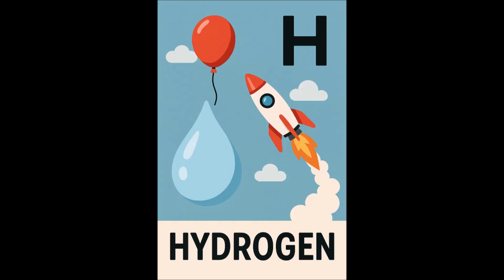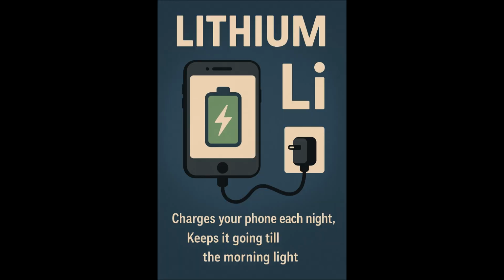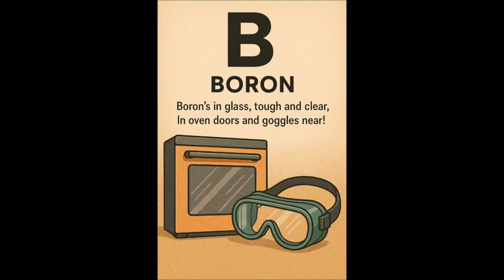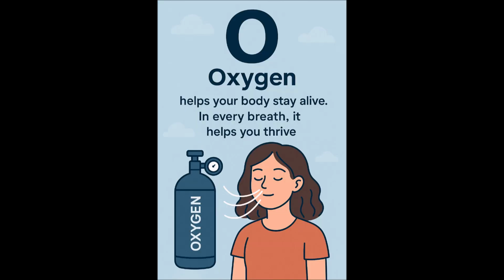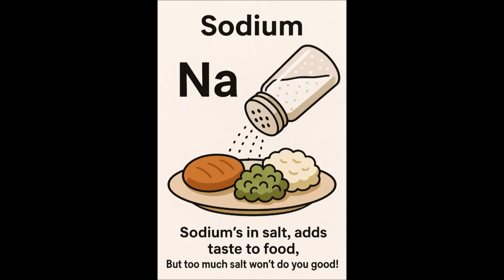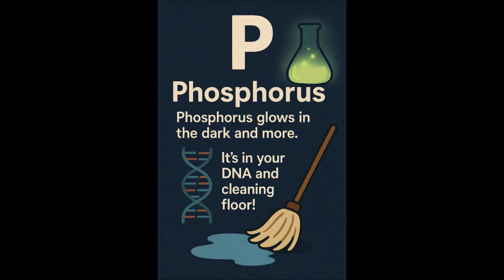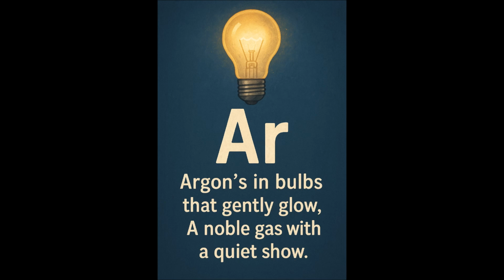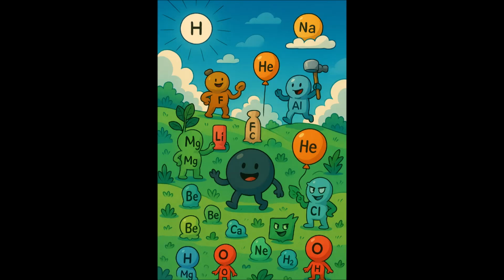interactive discussion of the first twenty element song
This is an interactive discussion on the previous song video on first 20 elements adventure. If you have not watched the song video, this is the